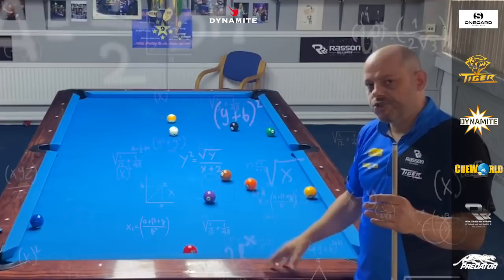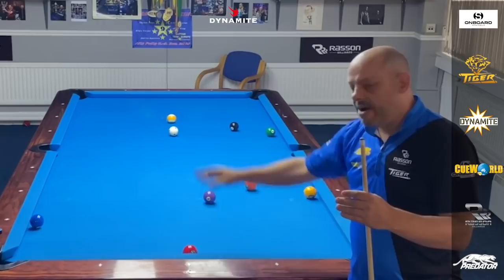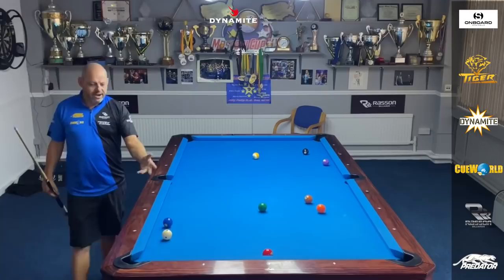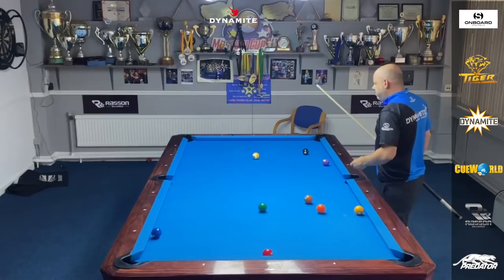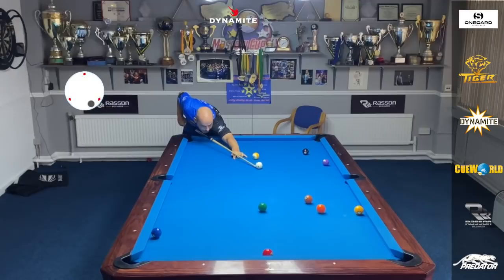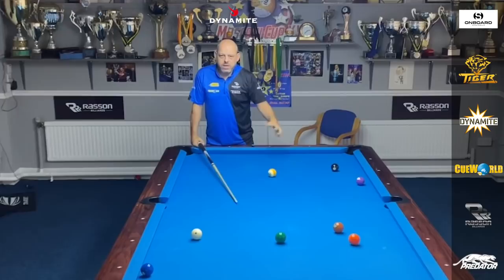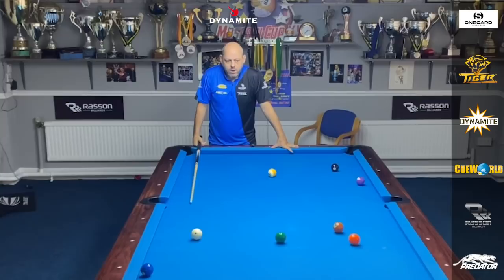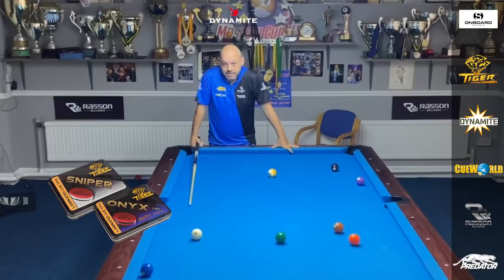Learn how to follow with bottom (and why you should) | Cue tip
What's the difference and purpose of playing follow shot two different ways?

Predator Cues
Rasson
CueWorld
Tiger Products, Inc.
Dynamite Baits
Onboards sportswear

Thanks!

Musician: @iksonmusic